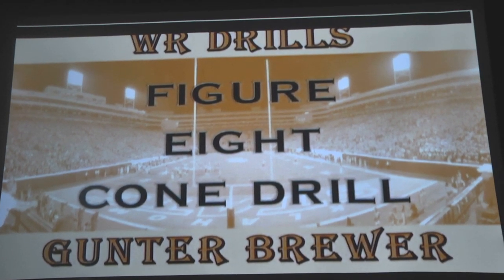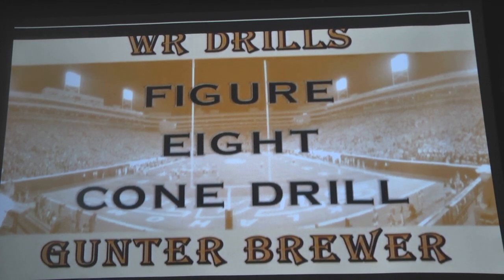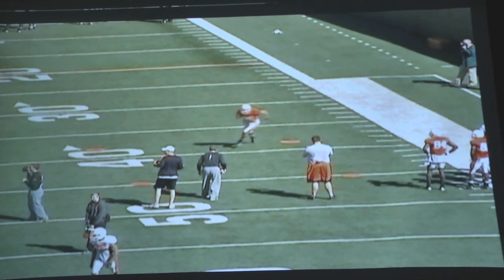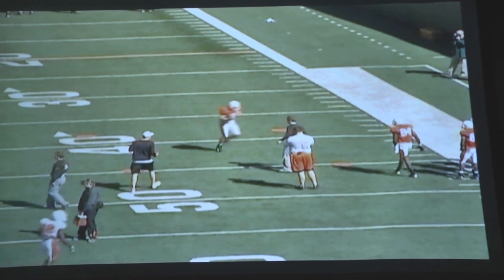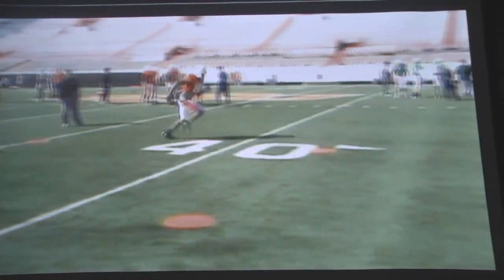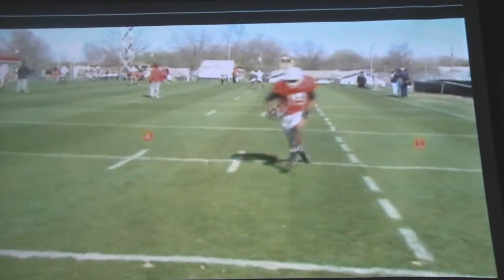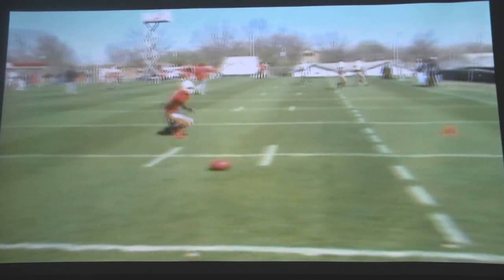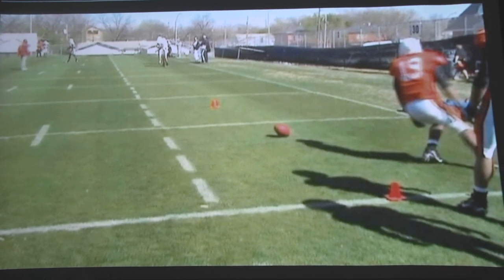Coach Brew's Coaches Corner - wr drills figure 8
WR drills with Dez Bryant and coach gunter brewer